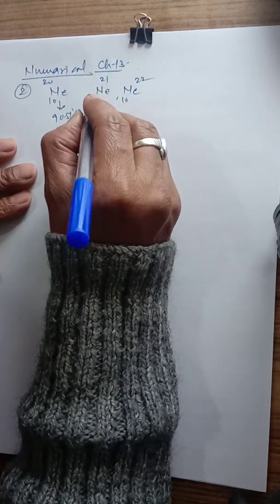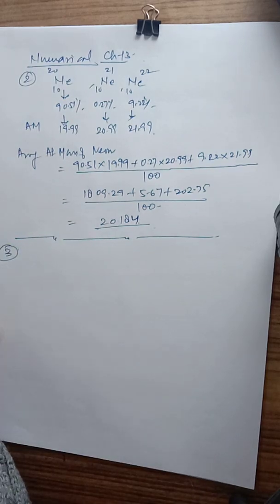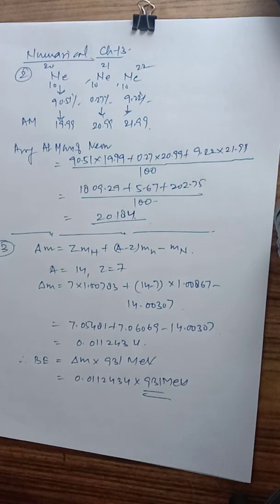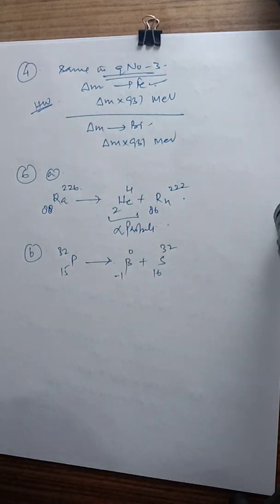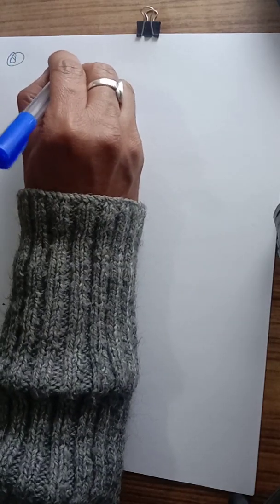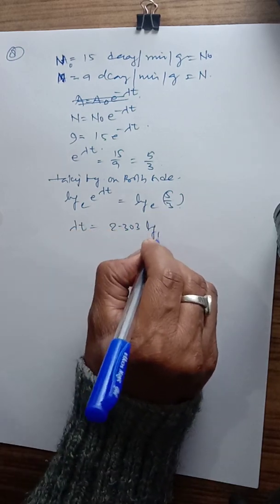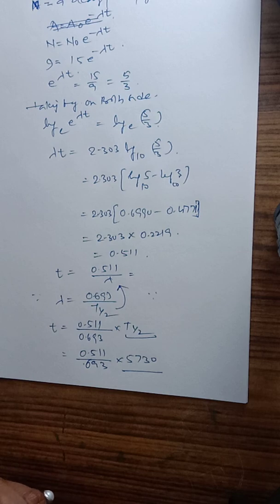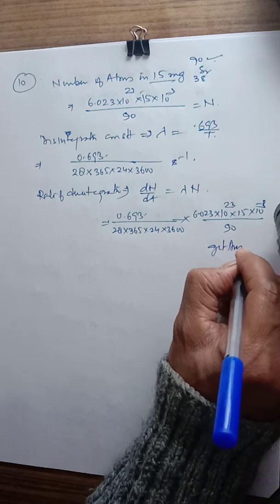Class-12,Ch-13, Nuclei (6)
Important numaricals